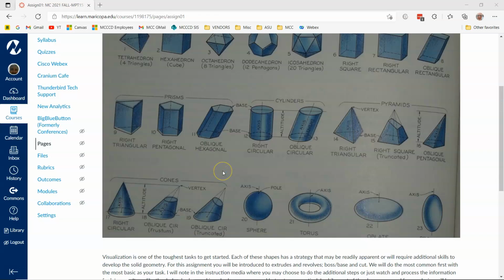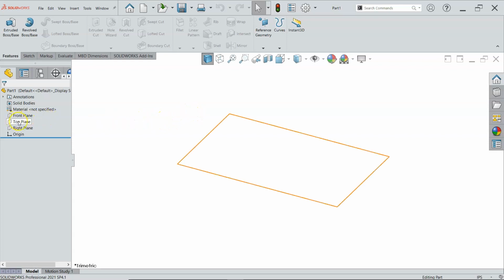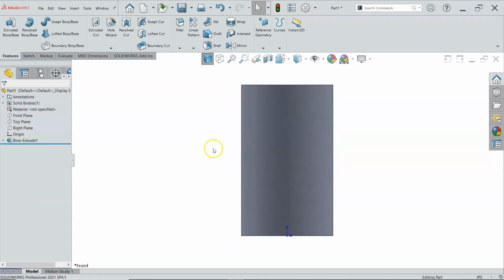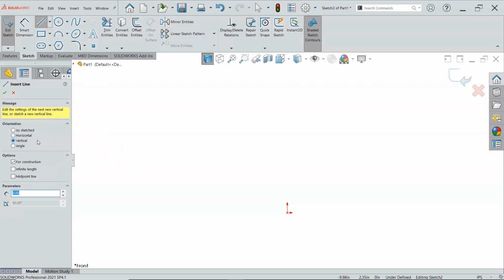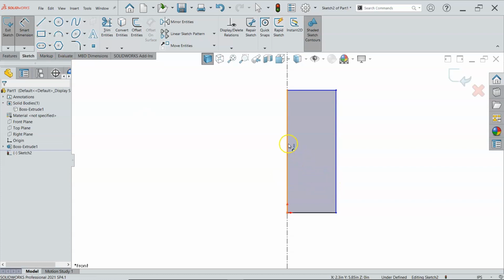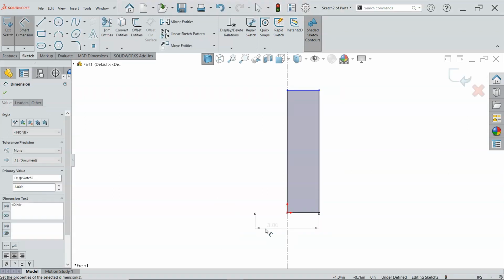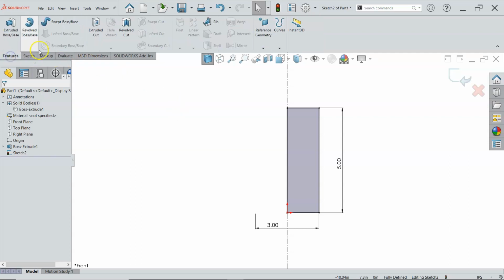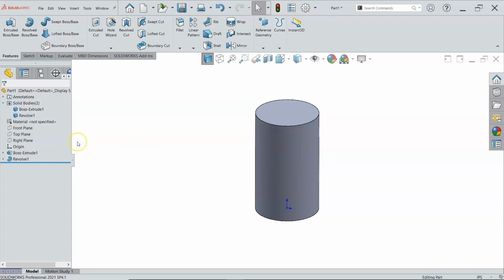20210823 Assign1 Right Cylinder